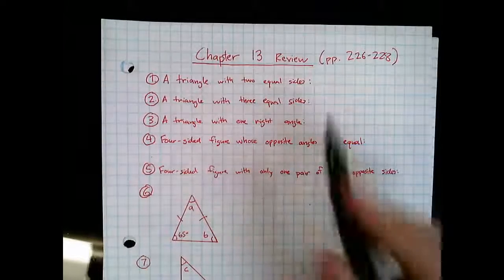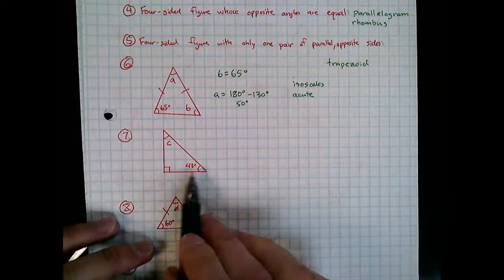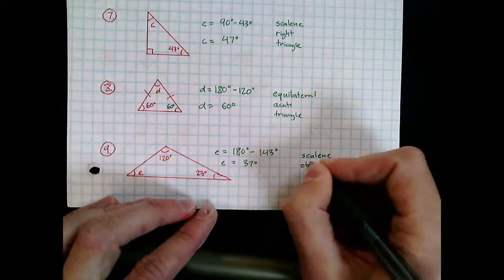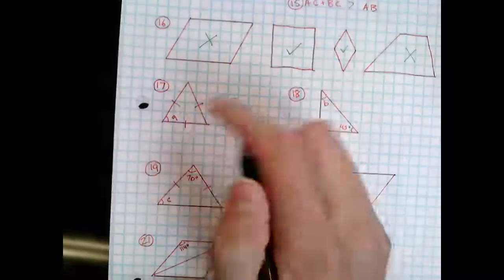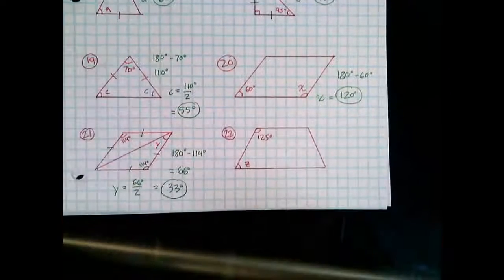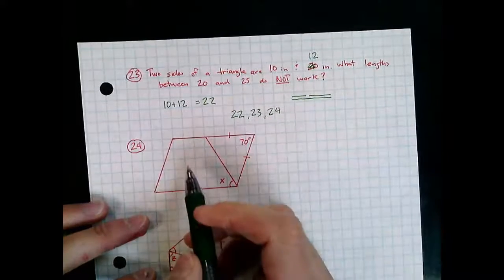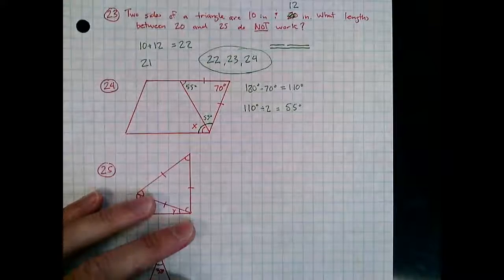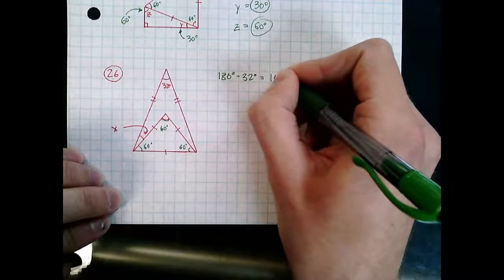Chapter 13 Review